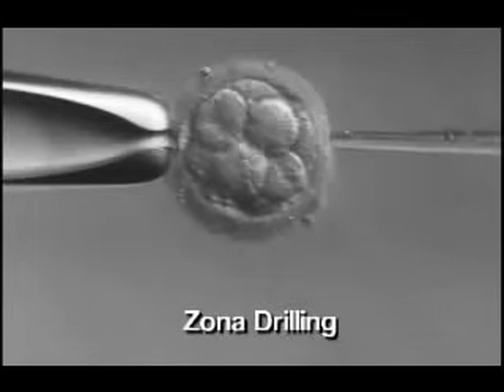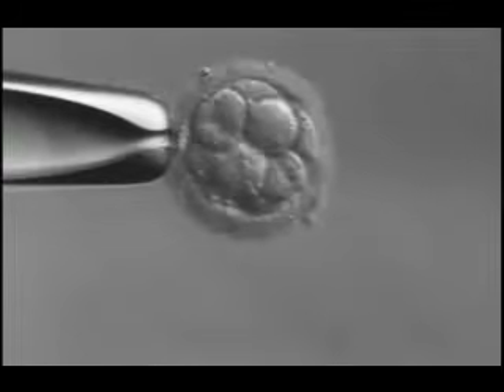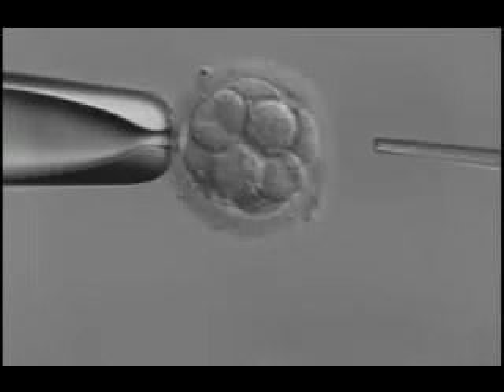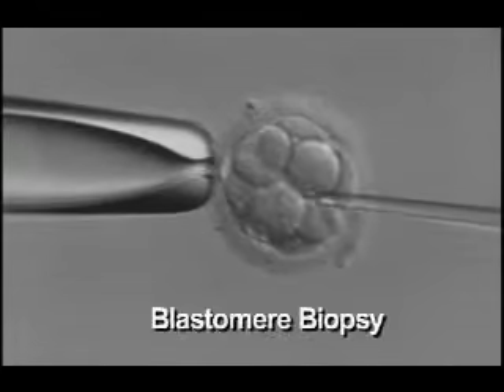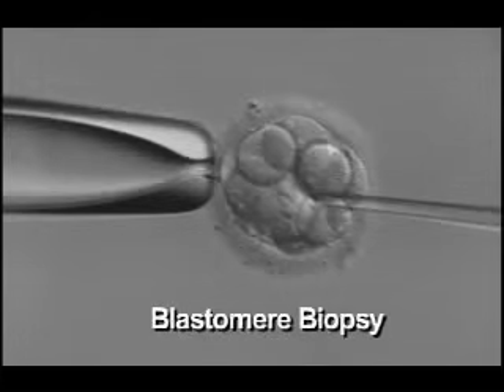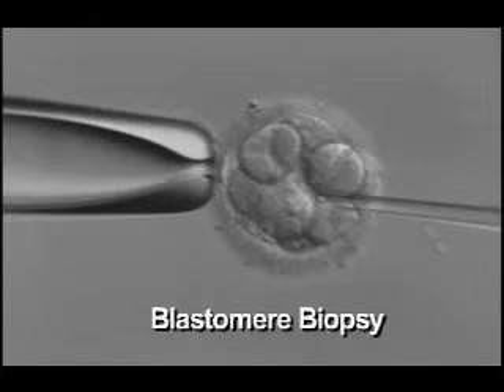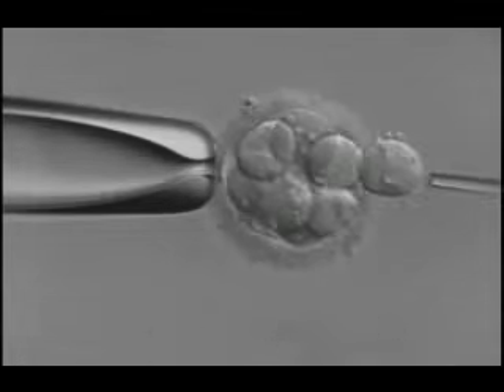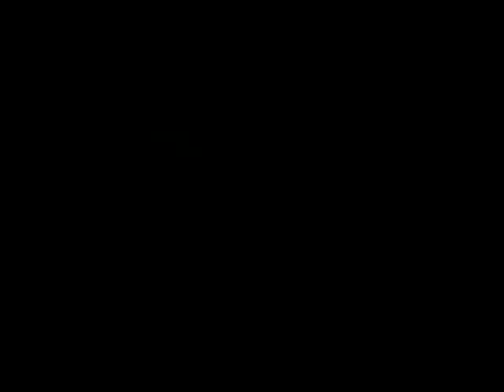Preimplantation Genetic Diagnosis Dr. Gililland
Dr. Gililland discusses in vitro fertilization (IVF) with Preimplantation Genetic Diagnosis (PGD).